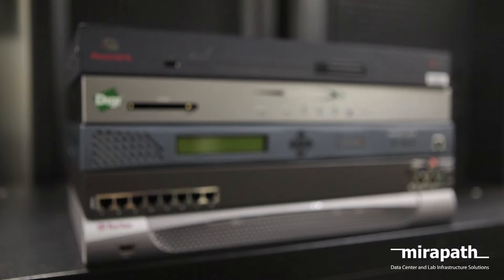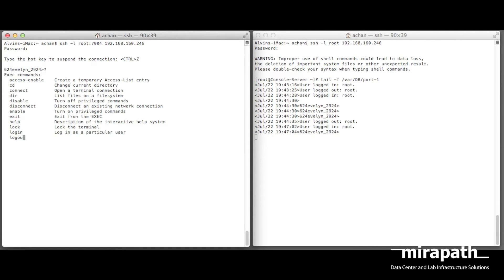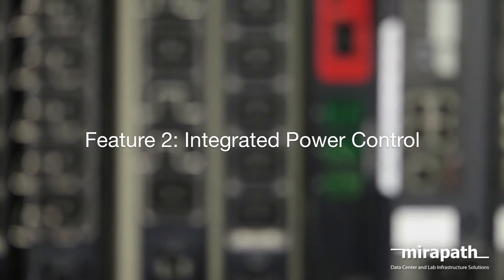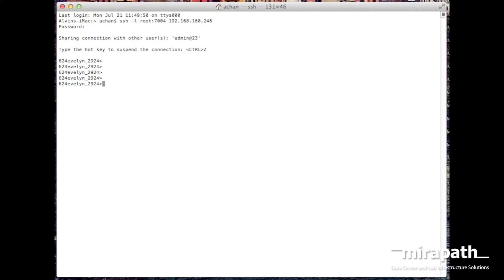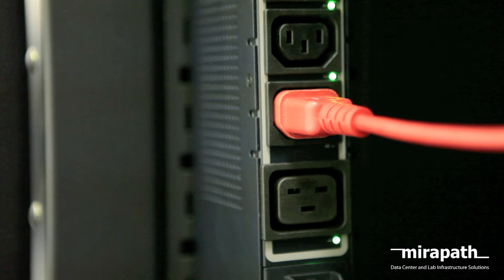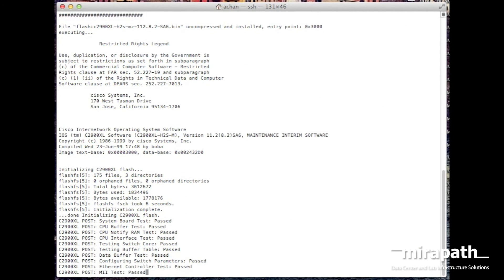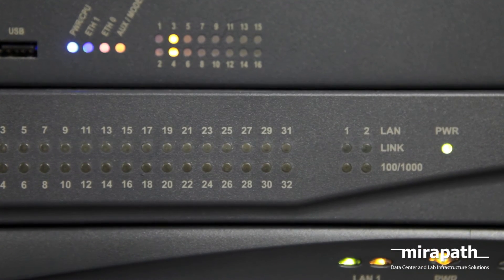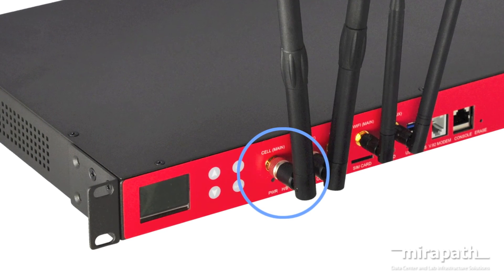Console Servers - Top 3 Most Overlooked Features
Carlos Shiguedomi (Sales Engineer @ Mirapath) goes over three of the most often overlooked features of Console Servers.

- Serial Data Logging
- Integrated Power Control
- Cellular out of Band Access

About Carlos Shiguedomi
Carlos Shiguedomi has over 18 years of experience in Technical Support and Test Engineering for products in the Data Center and Engineering Lab space. With his combined knowledge and experience in Data Center products and support, he is now a dedicated Sales Engineer, responsible for pre- and post-sales inquires, providing solutions advice and support on products for the data center and lab infrastructure.